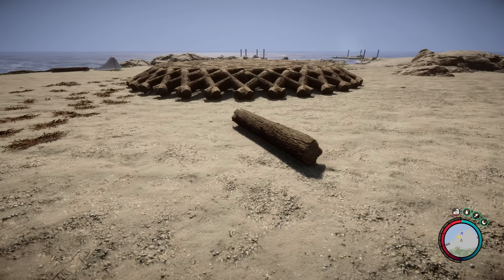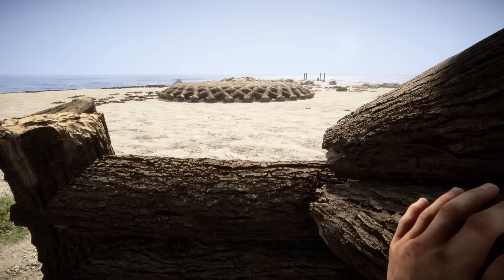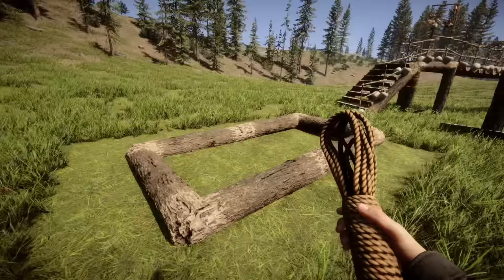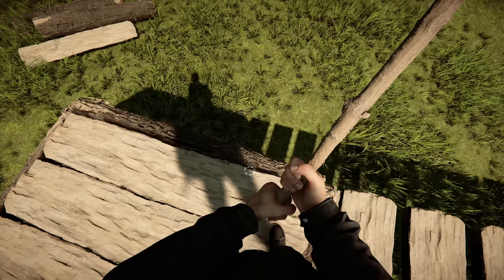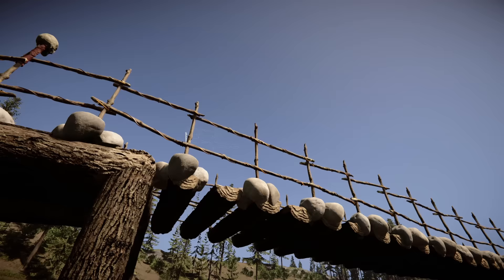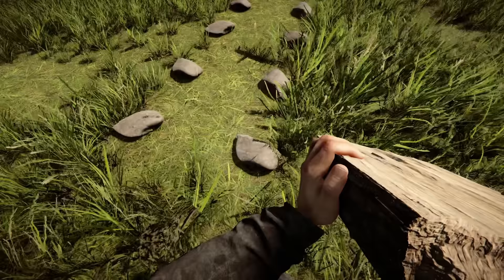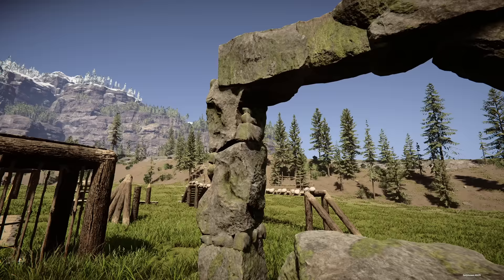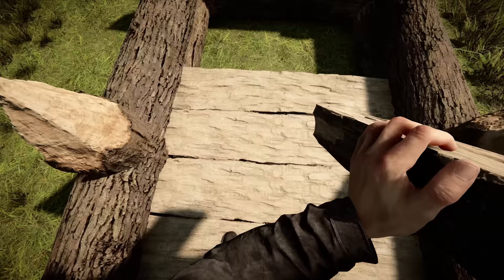20+ Building Tips Tricks And Glitches | Sons of The Forest 1.0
This video has a TON of ideas for building in Sons of The Forest. There should be something for everyone. Let me know what you came up with.